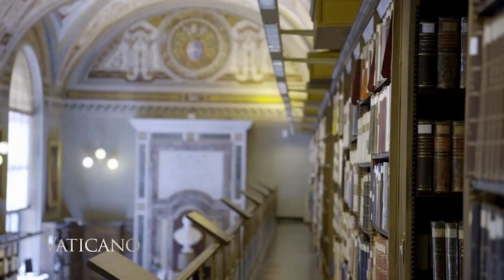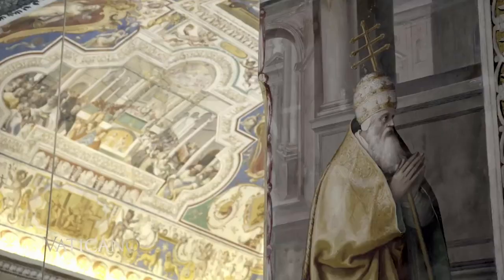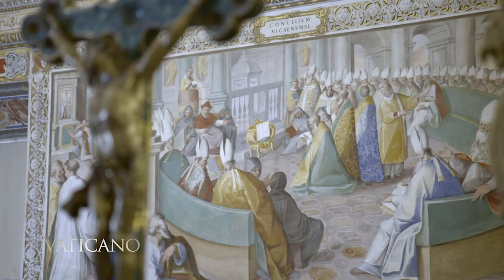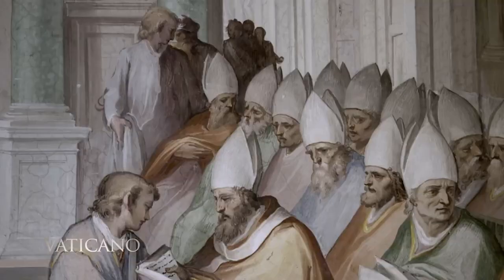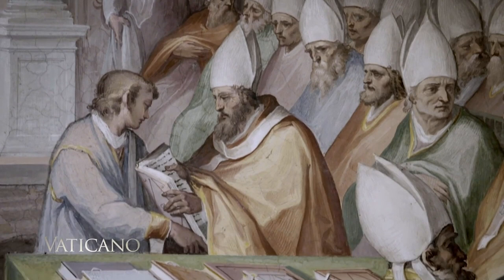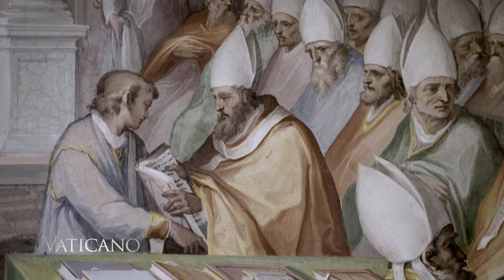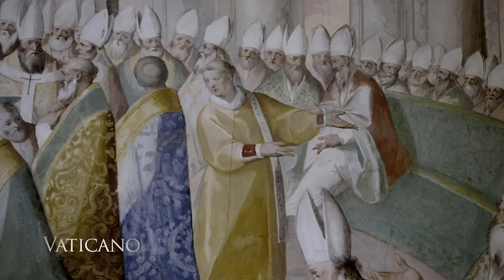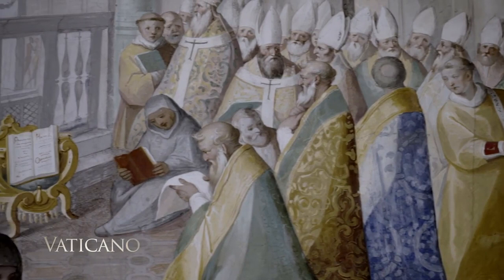Journey through the history of language and literature; Vatican Library exclusive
In this episode we follow Fr. Mitch Pacwa as he gives us an exclusive walk through the historic significance of the writing and literatures of the Vatican Library.

Find this place on Google Maps with our EWTN Vaticano Travel Map